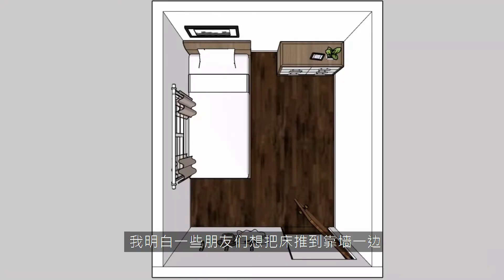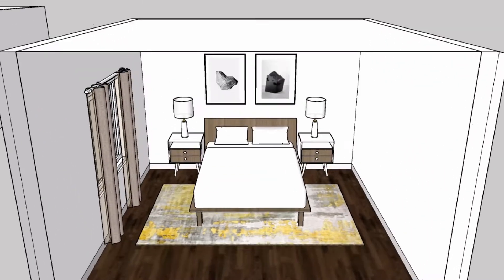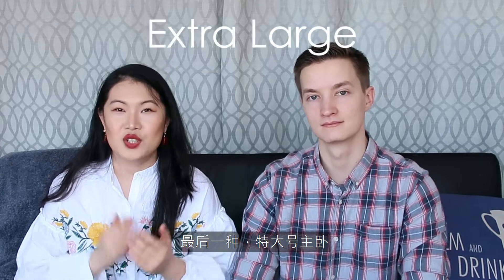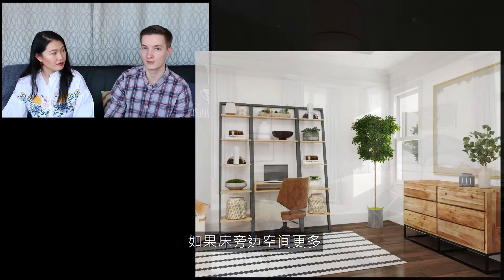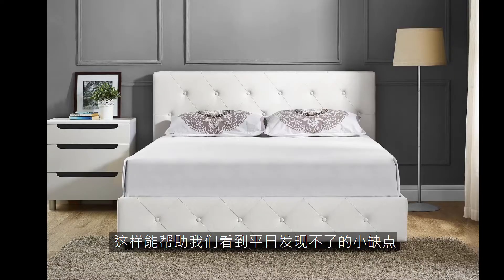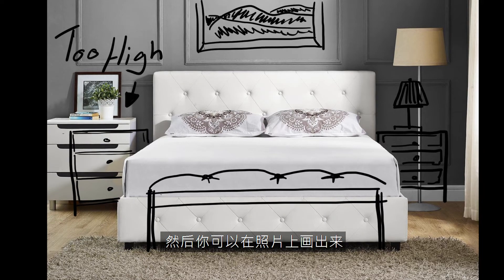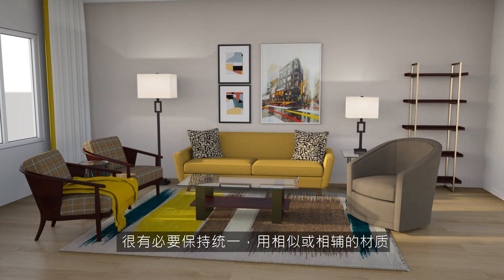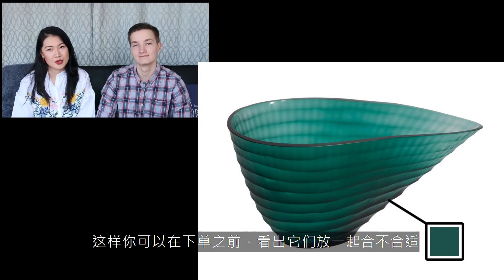How to Set Up Bedroom Furniture Layout & Decor Tips! 【如何根据卧室大小布置家具及家饰摆放技巧大公开！】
Hello!
This is the second part of the Furniture Layout video.
Here are some key points in the video:
- how to find FOCAL POINT in the  bedroom
- bed orientation
- how to layout small bedroom
- how to layout standard master bedroom
how to layout extra large master bedroom
- bedroom furniture recommendation
- decor tips
- how to decorate you space
- how to select decor

NEXT VIDEO: we are going to talk about the Do's and Don'ts of interior design/ decorating

hello 大家好！我们的第二部分视频更新啦！本期内容是关于如何布置卧室家具，包括卧室家具怎么选，从小卧室到超大卧室我们统统讲到了。还有如何布置及挑选家居饰品。
希望本期视频能给大家带来帮助（和欢乐）！多给我们一些更新的动力吧哈哈哈！问题和建议请随便留言！
*下期预告：室内设计中我们最容易忽略的点*

Hi,
We are a married couple that both work in the interior design field. After learning and working for several years, we decided to make some educational videos for the public on how to design and decorate homes. Hope you enjoy your visit to our channel and we are looking forward to hearing from you in our comment section.